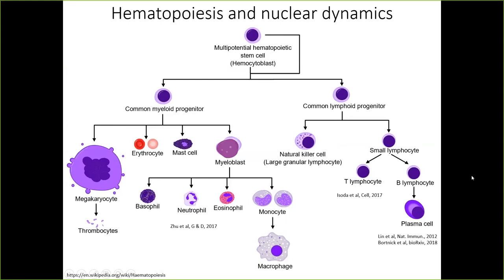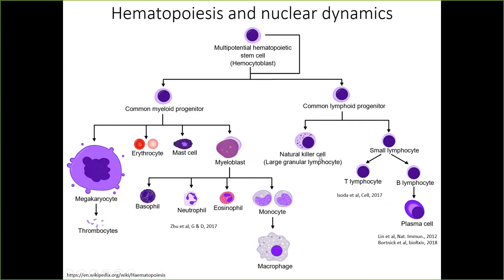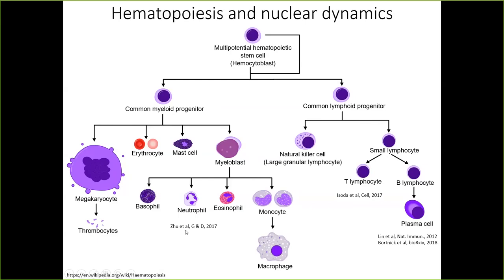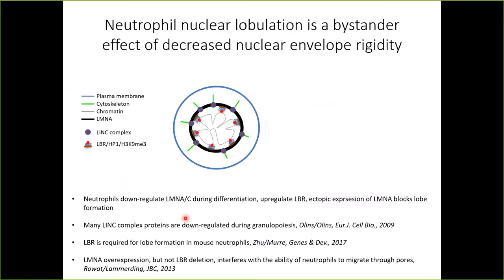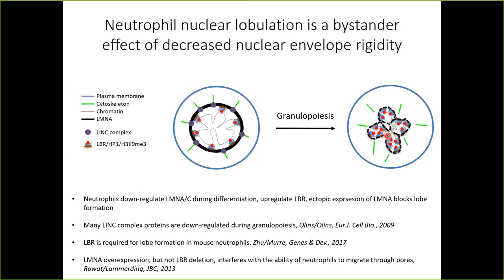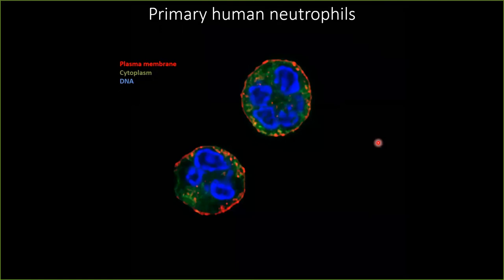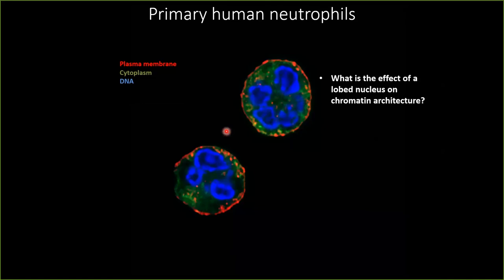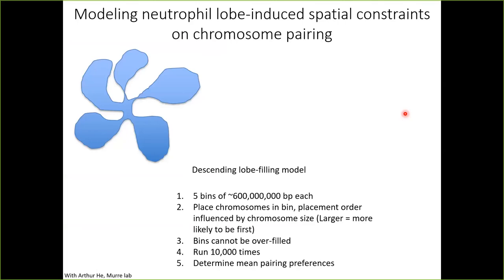Neutrophil genome dynamics in development and pathogen encounter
4D Nucleome Scientific Webinar Series (Sep 28, 2018):
Matthew Denholtz, Ph.D.
Postdoc at University of California, San Diego